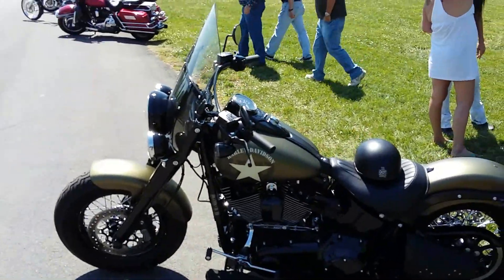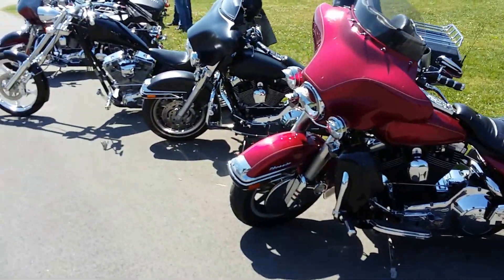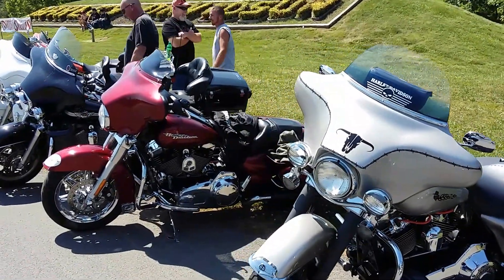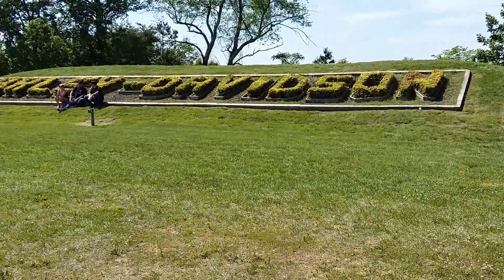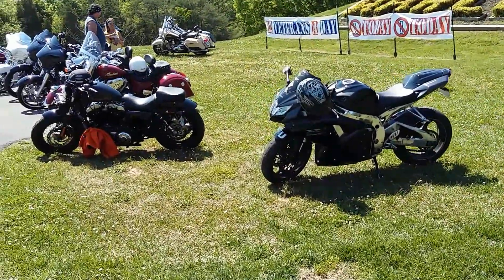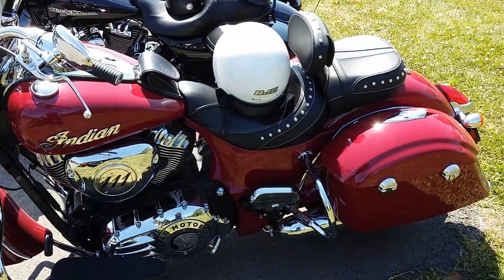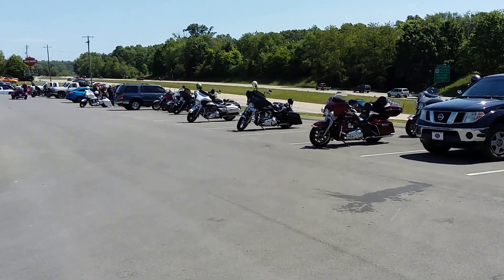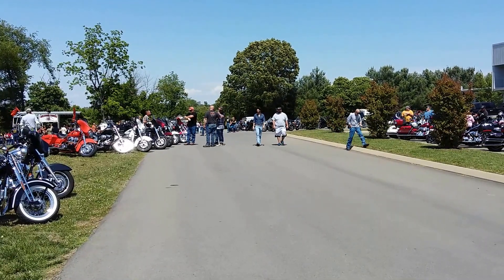Motorcycle Rally at Colbach Harley 05-07-16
This is a once a year event that brings bikers from all over the country. They have a bikini contest and food. And of course tons of motorcycles!!!